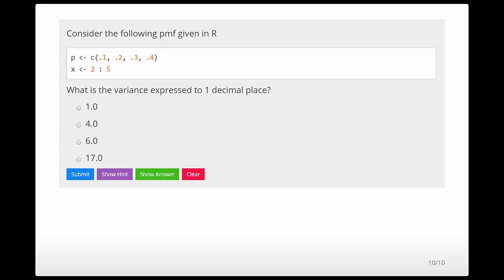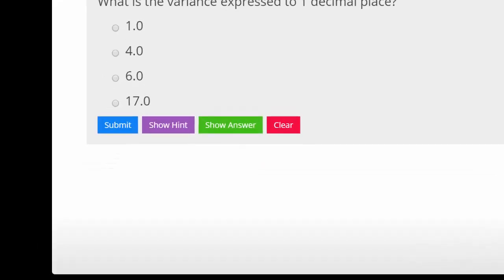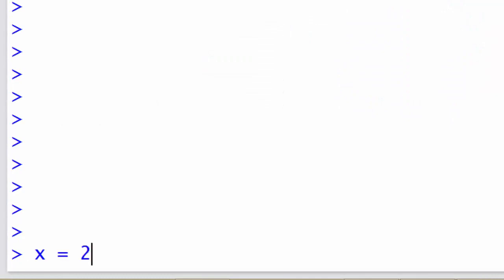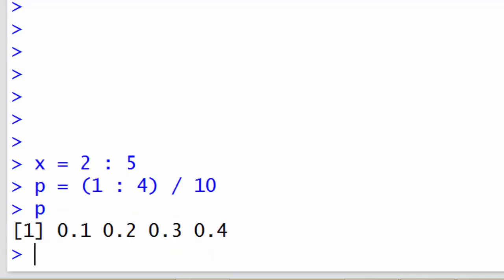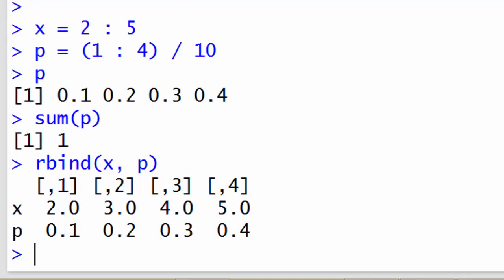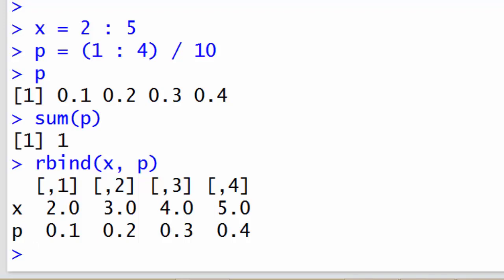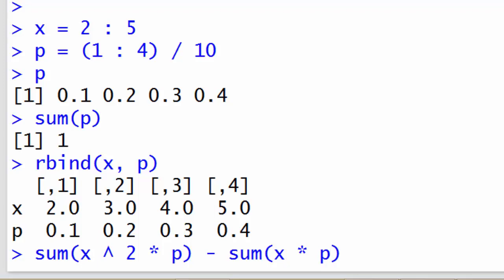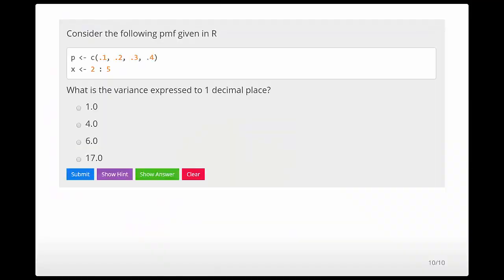Chapter 5 problem 8 (old hw1 8)